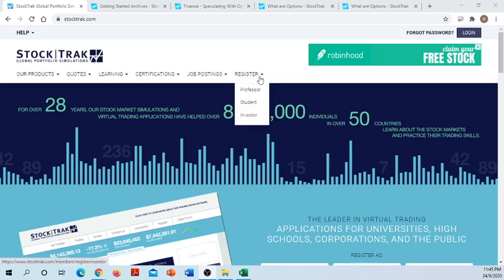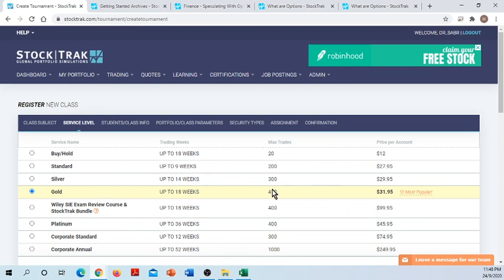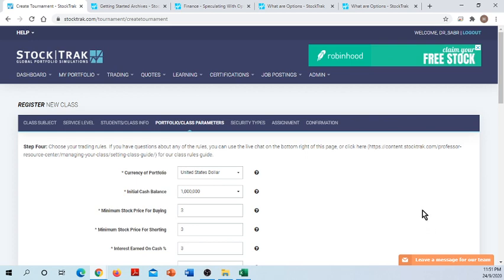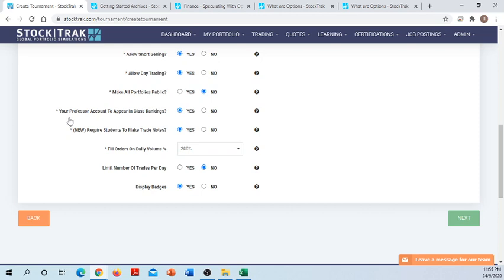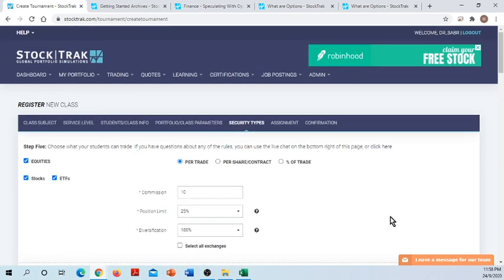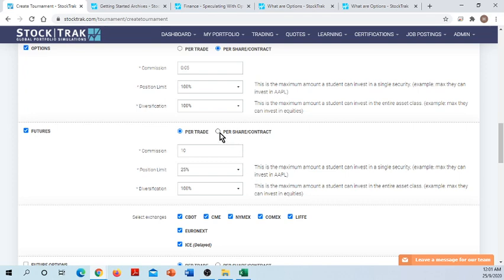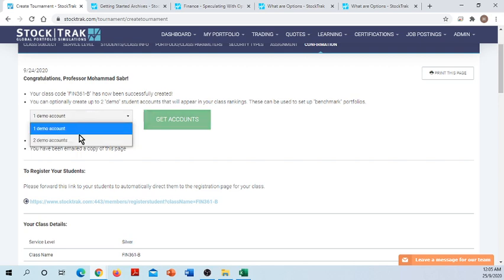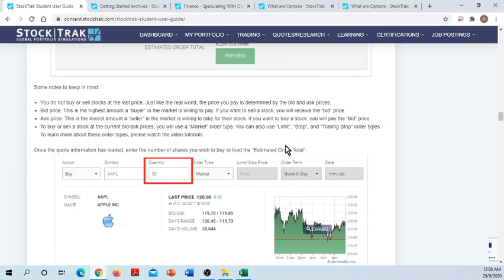Using StockTrak in Finance Courses - Introduction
This video will explain how to register for an account on StockTrak and how to setup a class (challenge) to use as a project in the course you are teaching.